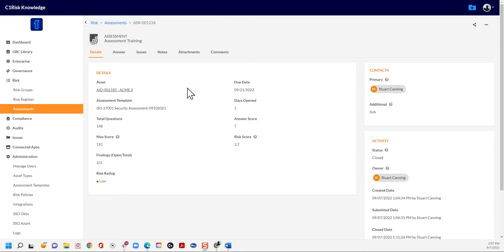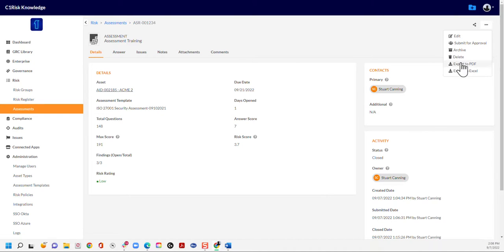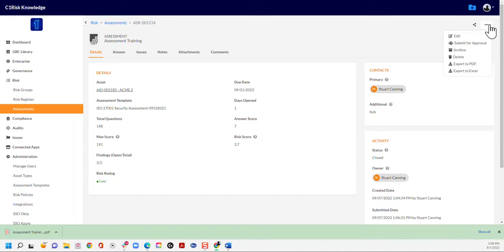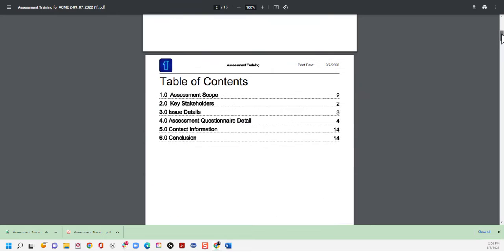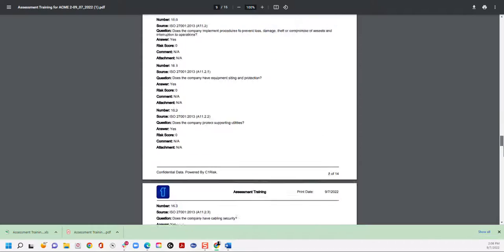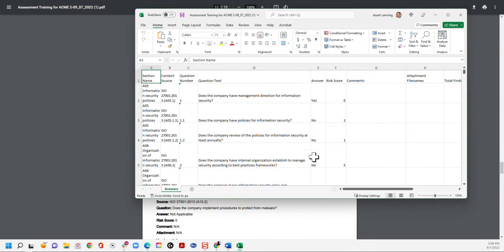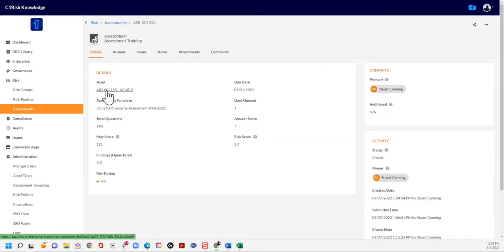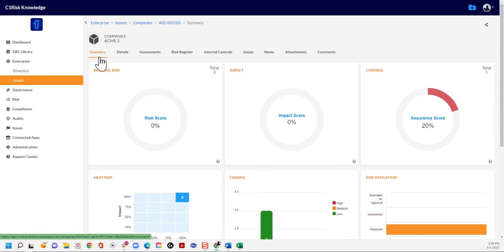Exporting Assessment Results to PDF or Excel Reports in the C1RIsk Platform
Once an assessment has been completeted, you can track and mitigate findings in the C1Risk platform and/or export a summary report of the assessment in Excel or PDF format with the click of a button.